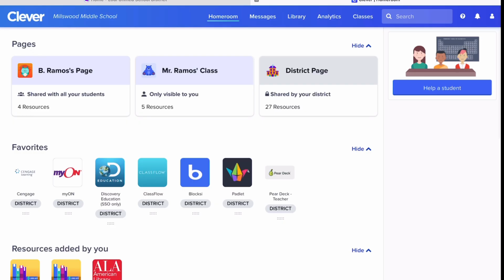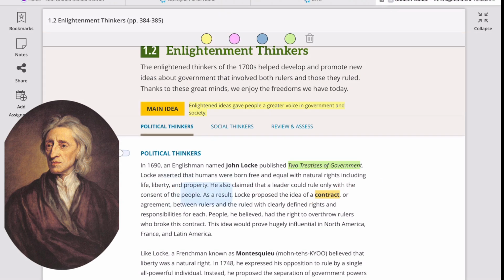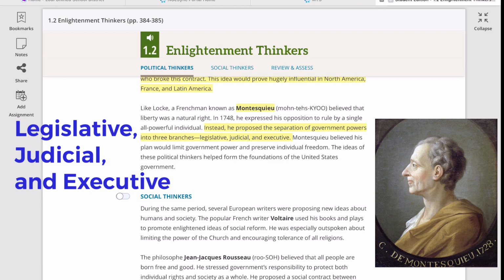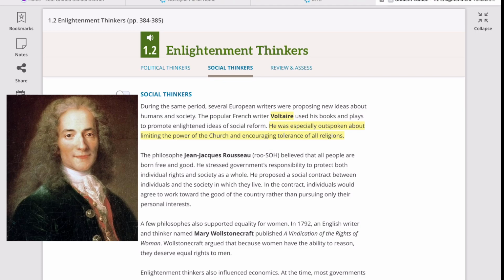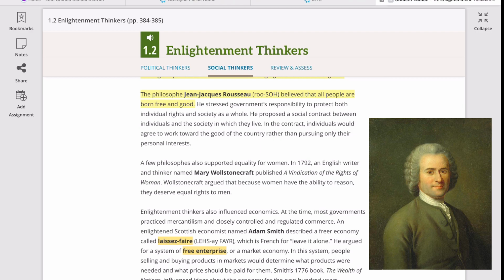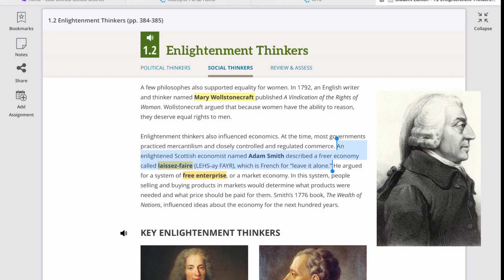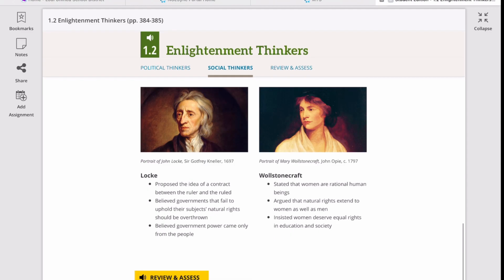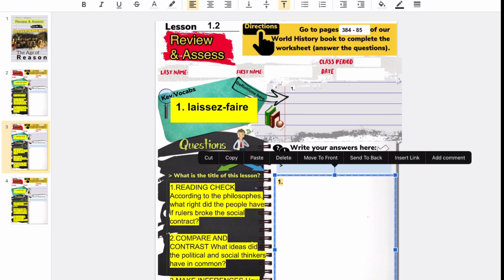Ch.14 / Section 1.2 “Enlightenment Thinkers”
By: Ramos